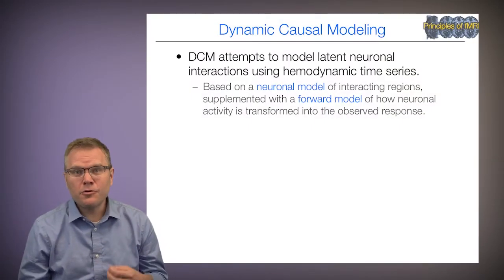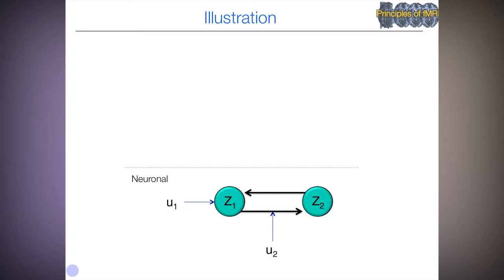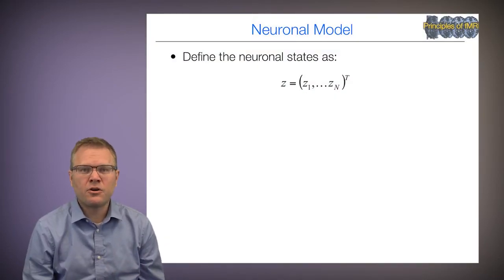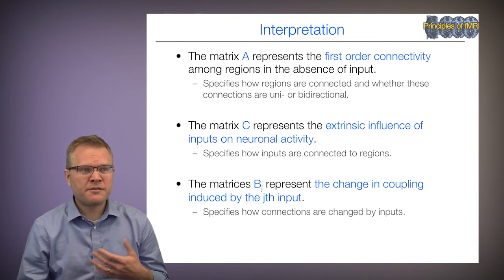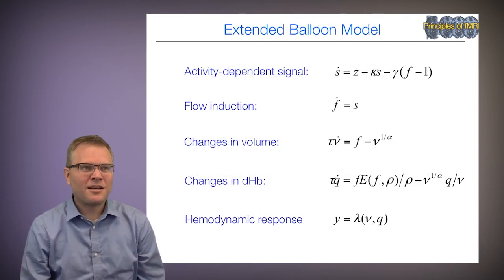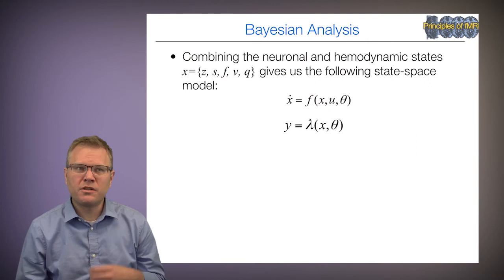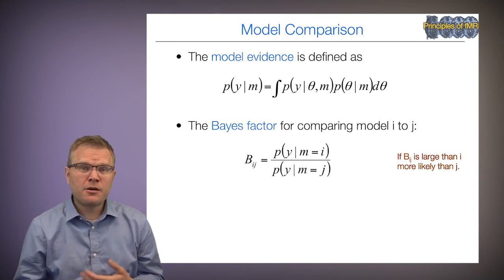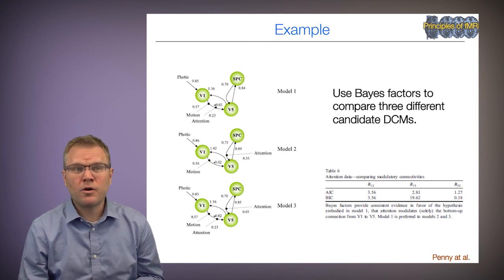Principles of fMRI Part 2, Module 23 Dynamic Causal Models